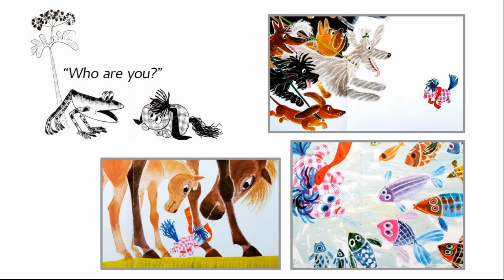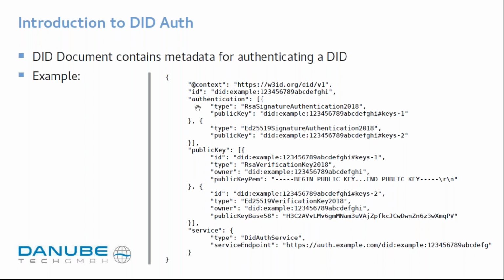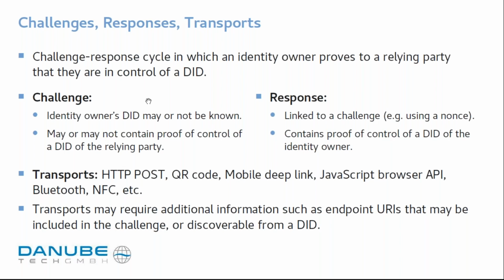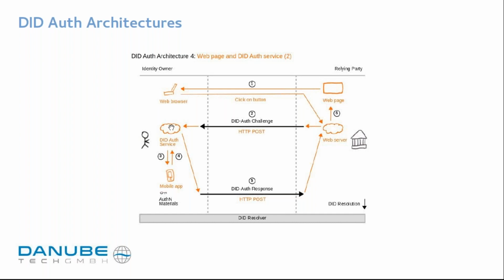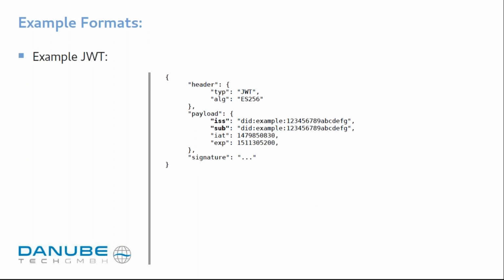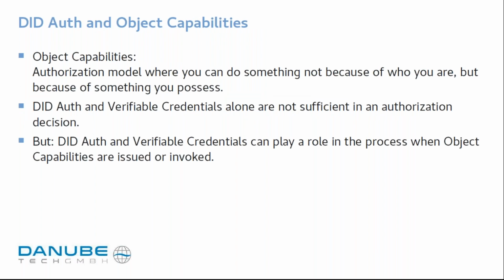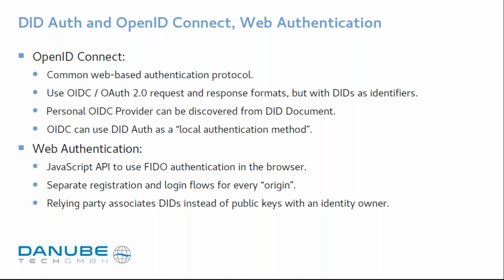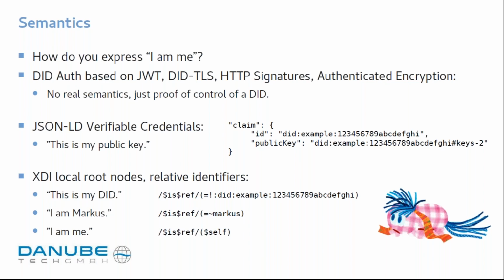Introduction to DID Auth for SSI with Markus Sabadello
Markus Sabadello, CEO of Danube Tech, will talk about DID Auth, an emerging building block in the SSI ecosystem. Although the technical details of DID Auth are not well-defined at this point, its general concept is clear: With self-sovereign identity infrastructure, the most trivial and straightforward functionality for identity owners should be the ability to authenticate, i.e. to prove control of a DID in some relationship or during a transaction. This could take place using a number of different data formats, protocols, and flows. DID Auth includes the ability to authenticate to web sites and applications, and to establish mutually authenticated communication channels. In this webinar, we will discuss the current state of the DID Auth concept, and how it relates to other efforts such as Verifiable Credentials and agent protocols.